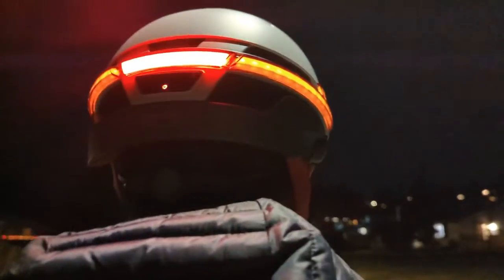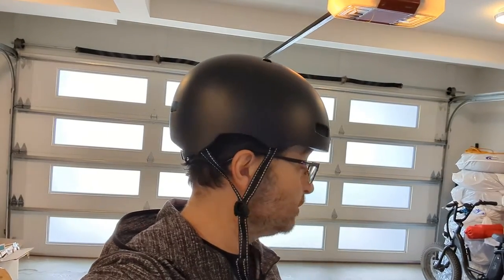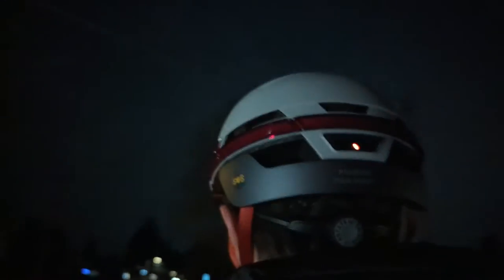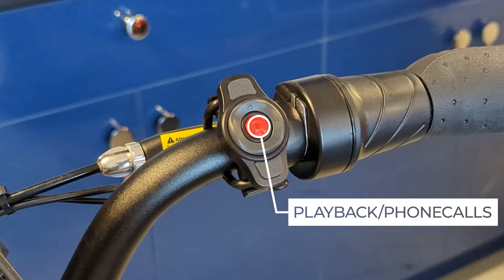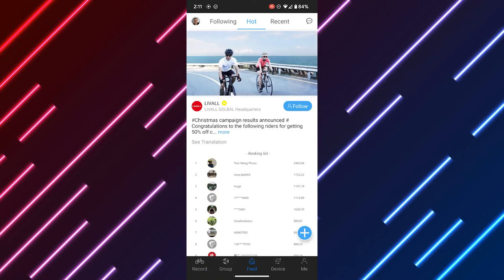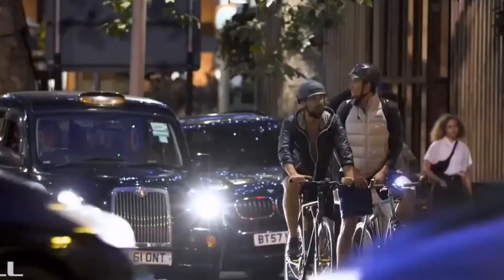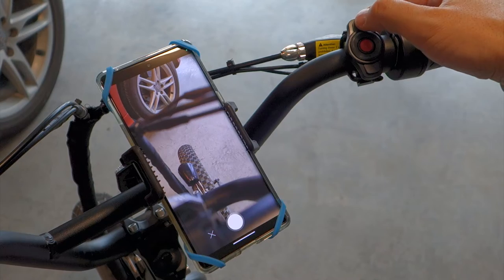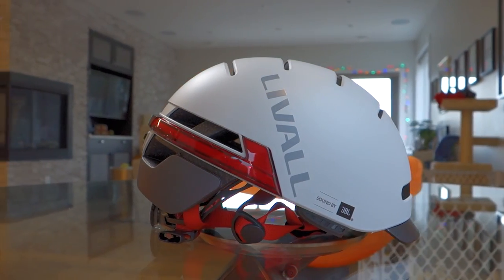Livall Smart Bike Helmet - BHM51M NSO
If you’re in the market for a smart helmet for biking or scooting, the limited edition Livall BH51M NSO helmet features some really cool tech including indicators and built-in earphones.

In this video I cover off not only these two features but all of the other tech included in this rather cool helmet.

for the latest information on the BH51M NSO and release date.